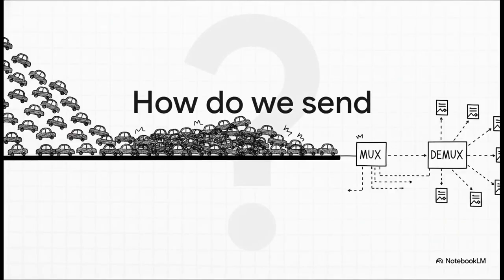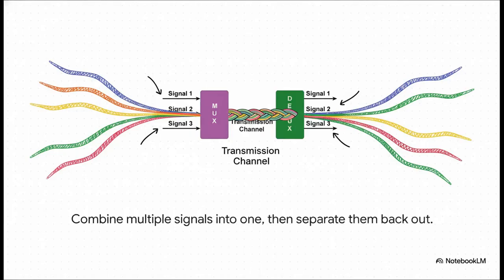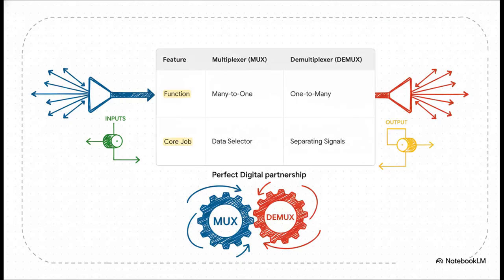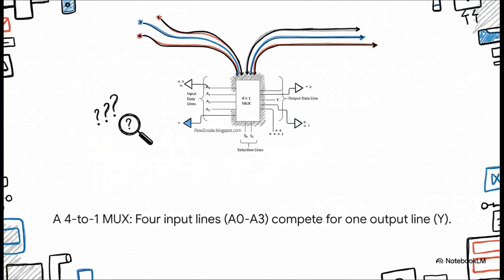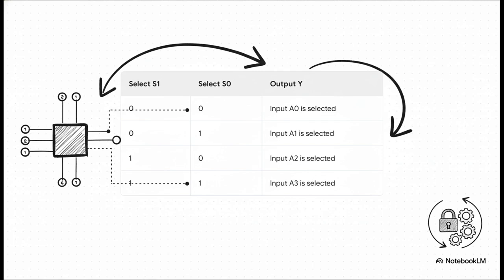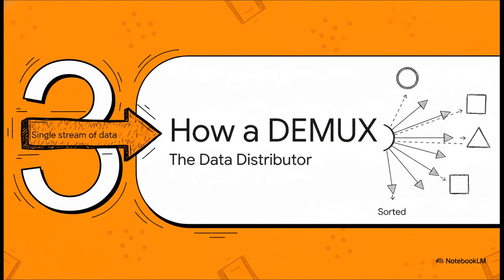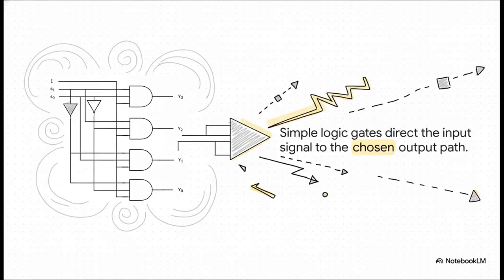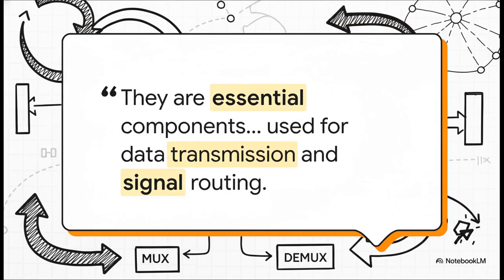6 April 2026